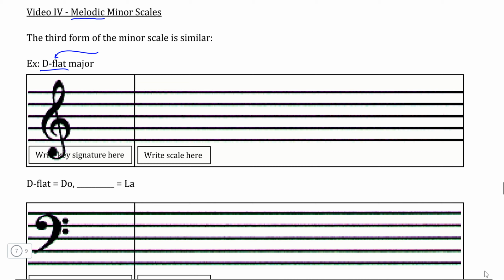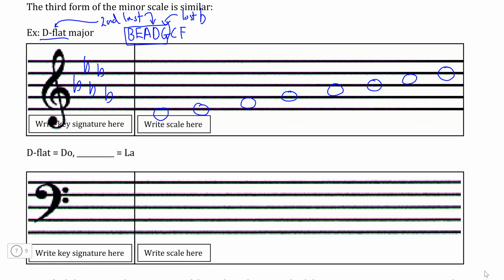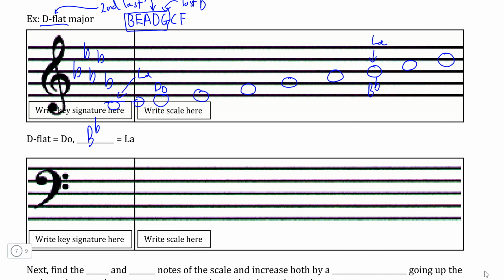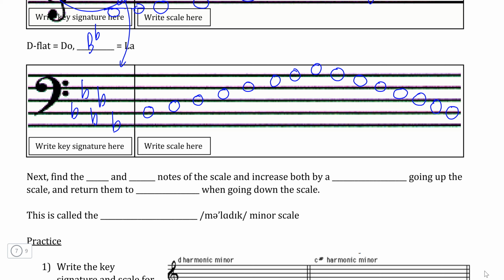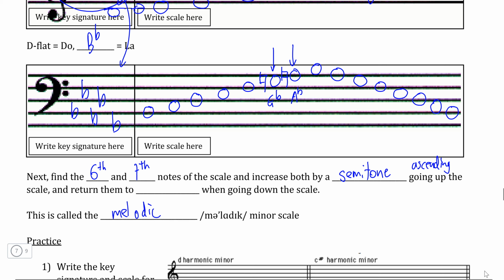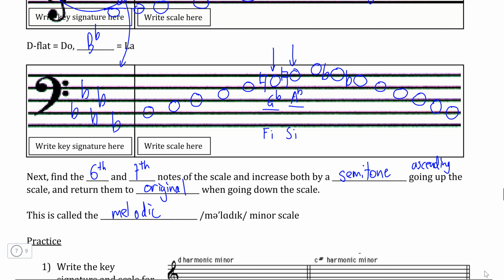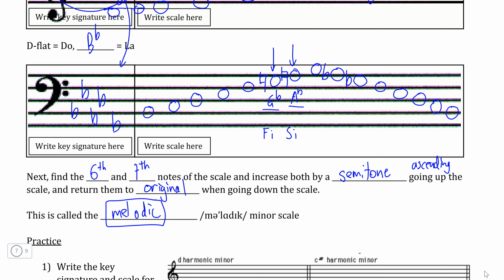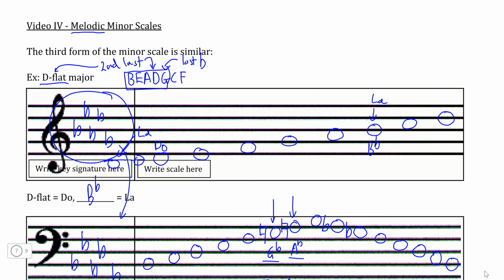Minor Scales I, Video IV - Melodic Minor Scales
Instructional video covering how to construct melodic minor scales by modifying the 6th and 7th degrees of the scale.